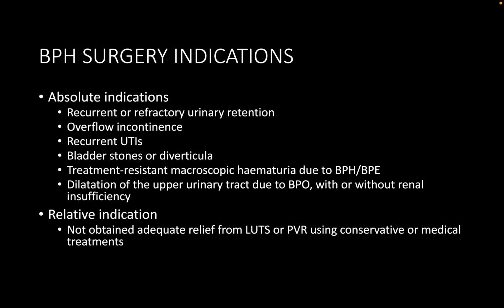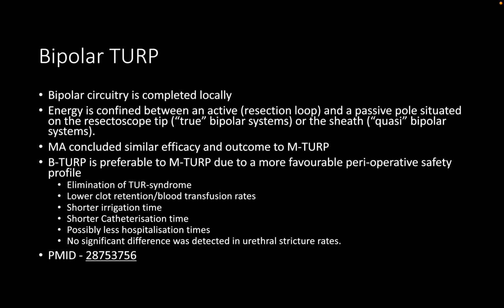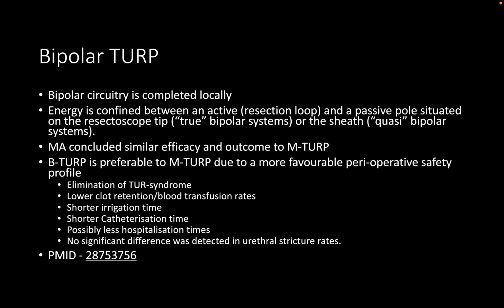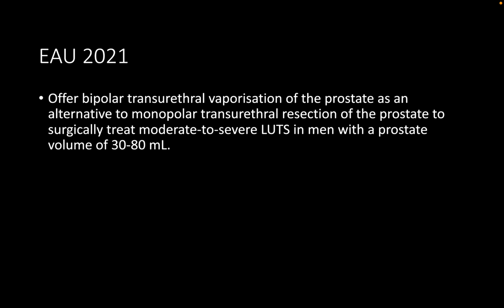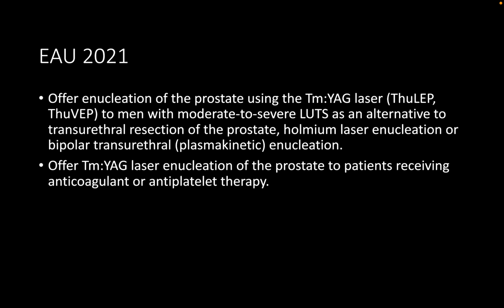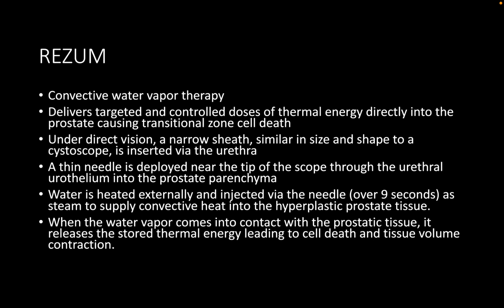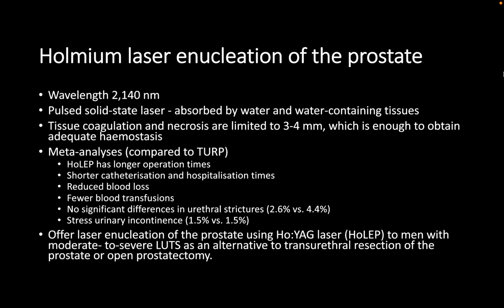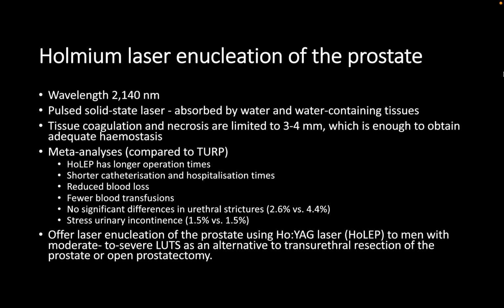272 Male LUTS due to BPE - Surgical Management - Urology Exam Preparation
272 Male LUTS due to BPE - Surgical Management - Urology Exam Preparation